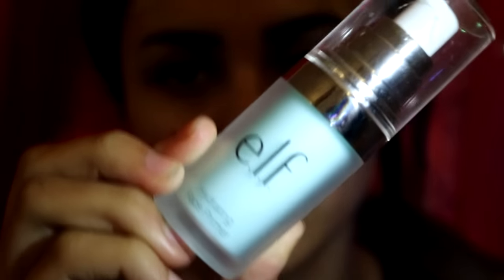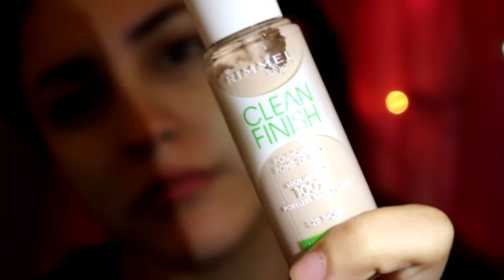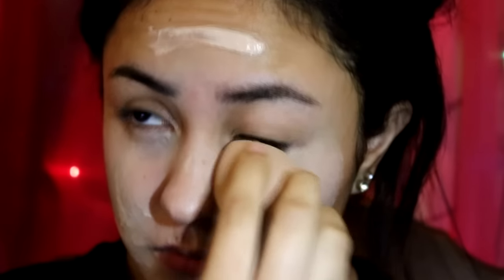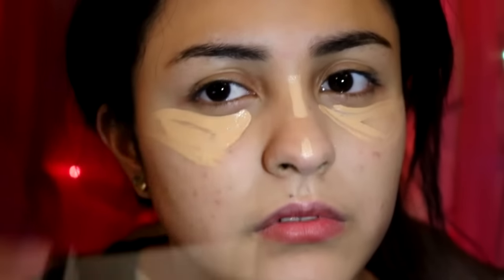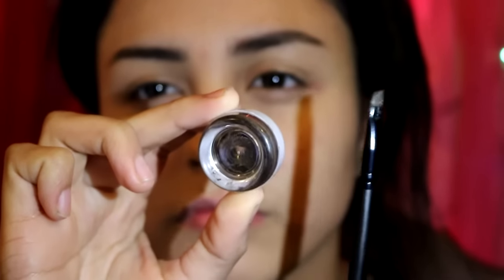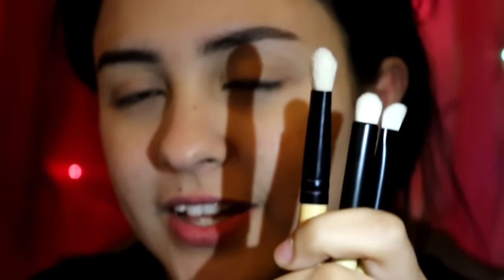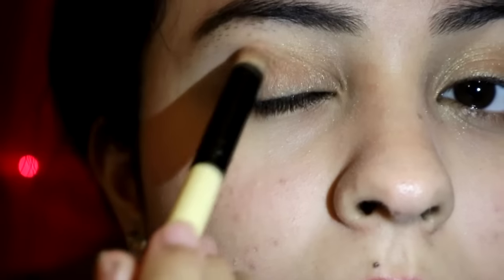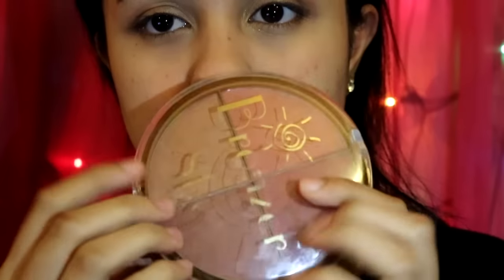SORN CLC HOBGOBLIN INSPIRED MAKEUP LOOK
PLEASE EXCUSE MY UNDONE EYEBROWS lol
I am back with a new makeup video, super simple and easy makeup (even I can do it lol) i was really inspired by CLC and their new MV the style was amazing and i really wanted to try and do a look inspired by Sorn specifically because i loved the dark lips she rocked, so here is a simple look you can replicate too!